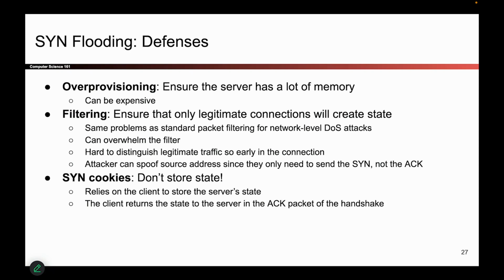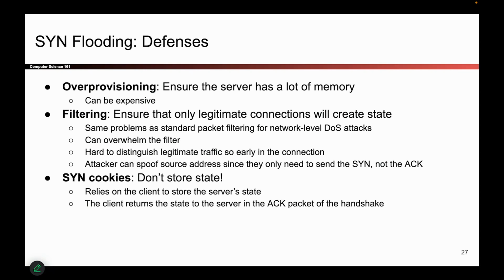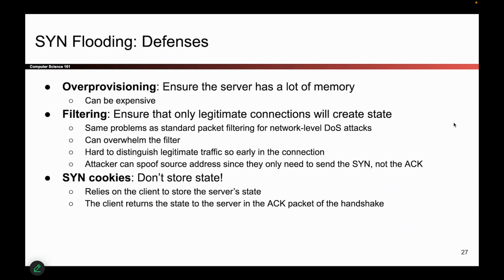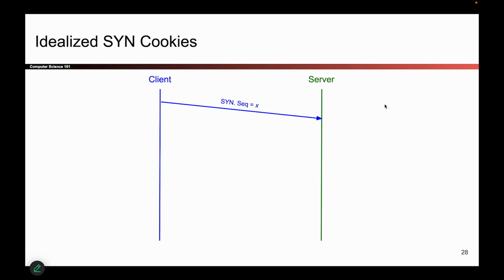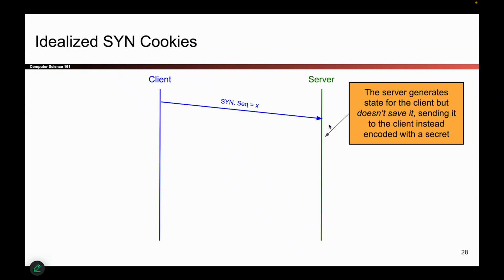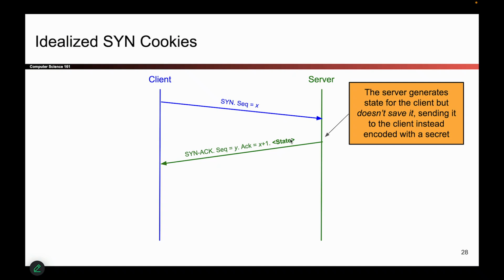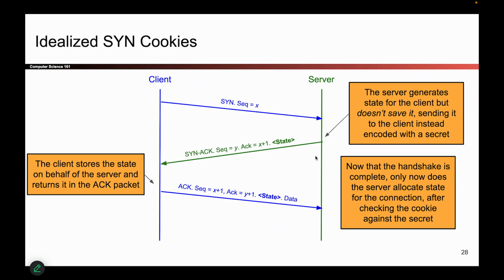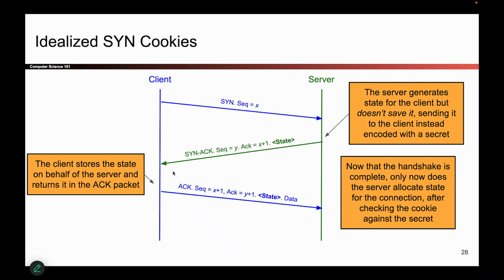[Networking7, Video 10] SYN Cookies (Conceptual)